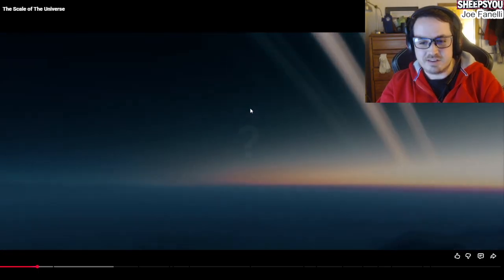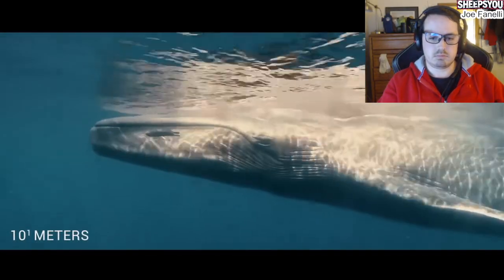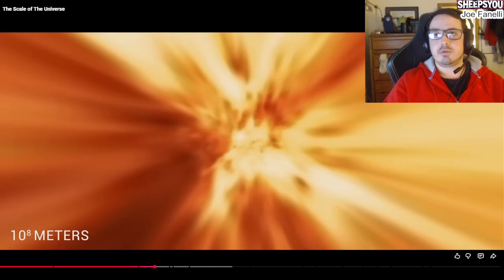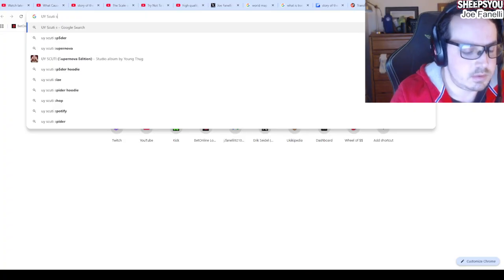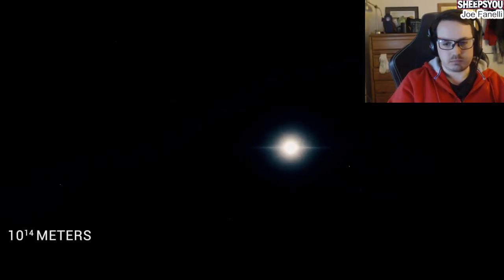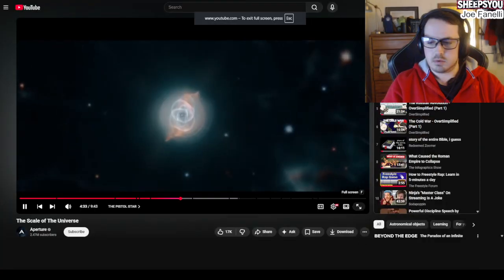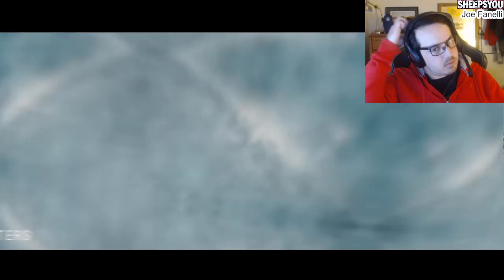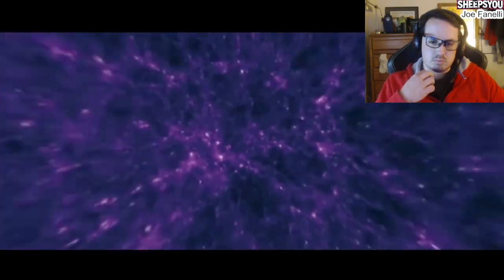The Scale of The Universe || Live Reaction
Anyone else surprised how large Humans are in the scope of the universe?

Twitch.tv/sheepsyou
X.com/FanelliJoe
Instagram.com/joefanelli.sheepsyou
Discord.gg/UcfSjPMYYB

If you want to send me a tip, thank you.
StreamElements.com/sheepsyou/tip